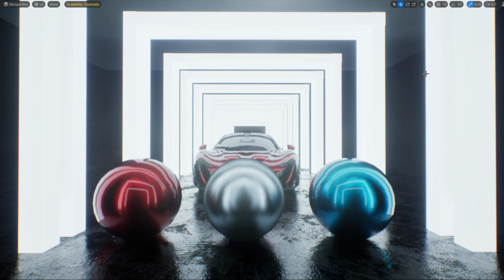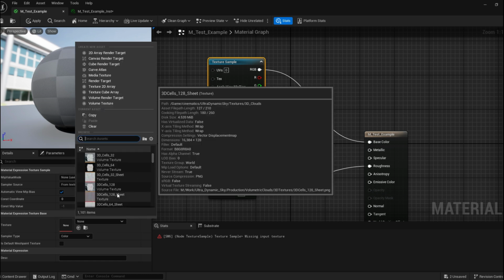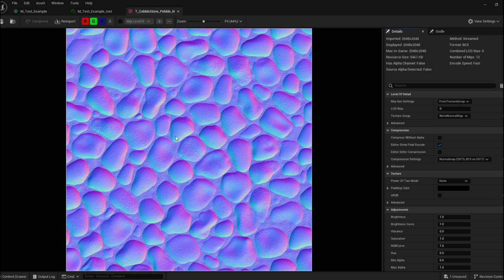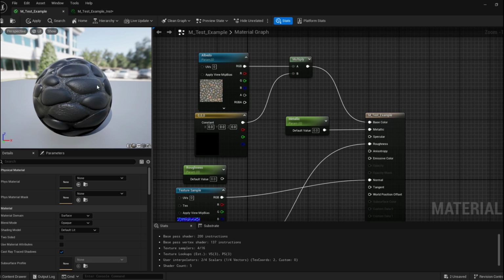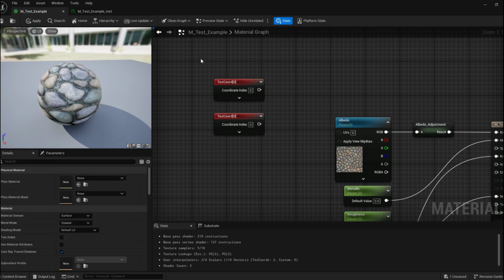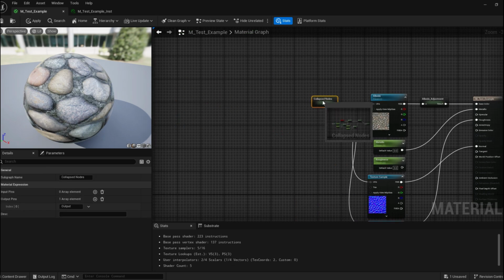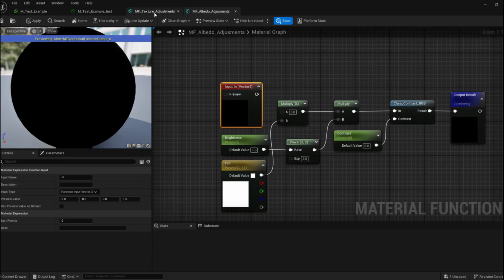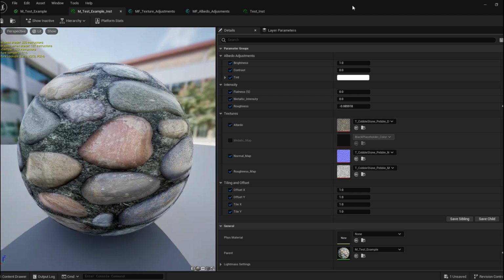Unreal Engine 5 Master Materials I Beginner Tutorial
Master Materials in Unreal Engine 5: A Comprehensive Guide for Beginners
In this tutorial, you'll learn how to create Master Materials in Unreal Engine 5, a powerful feature that allows you to streamline your workflow and manage complex materials with ease. We’ll cover the basics and take you step by step through the process of creating dynamic, reusable materials that can save you time and enhance your projects. Whether you're a beginner or looking to polish your skills, this video is perfect for leveling up your Unreal Engine knowledge.

 Key Takeaways:

What are Master Materials?
Setting up a Base Material
Customizing Material Instances
Optimizing Material Workflow
Timestamps:
0:00 - Intro
0:18 - Creating Materials
6:00 - Adding Image Textures
10:08 - Constant Vectors
10:55 - Normal Maps
13:58 - Roughness Maps
16:20 - Metalic Map
17:55 - Easily Create Parameters!
18:41 - Changing Tint
21:10 - Changing Brightness
22:51 - Changing Contrast
23:47 - Collapse Nodes
24:44 - Adjusting Texture Tiles
27:57 - Separating UV channels
29:41 - Texture Offset
33:19 - Grouping Parameters
34:59 - Material Functions
41:15 - Controlling intensity of Roughness, Normals and Metalic